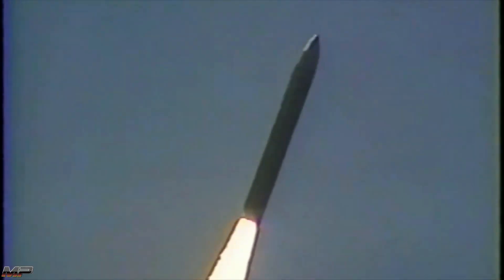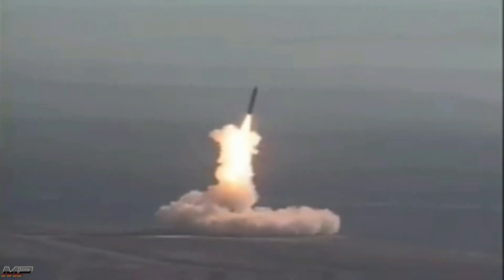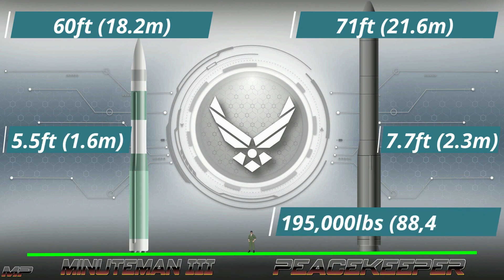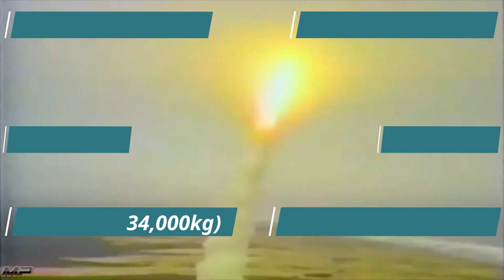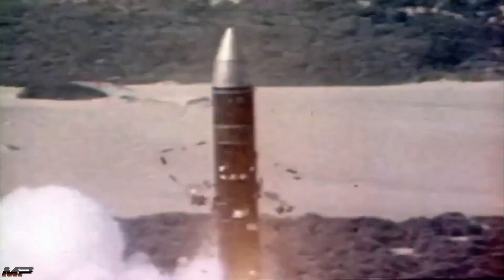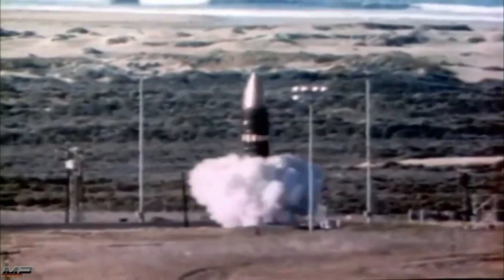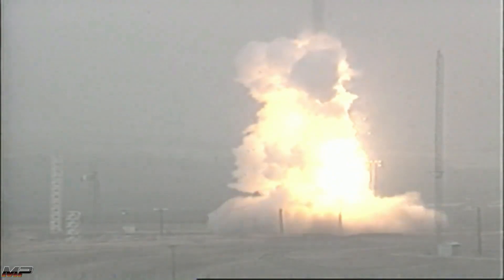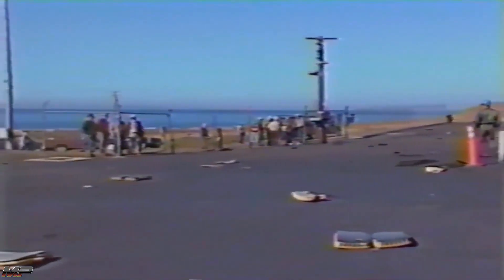LGM 118 Peacekeeper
The Peacekeeper was the most capable US land-based intercontinental ballistic missile